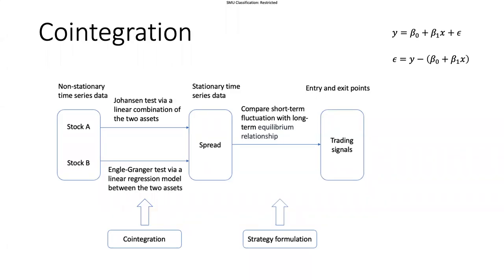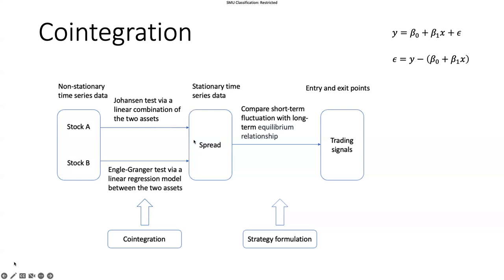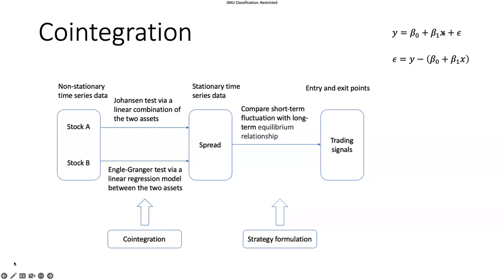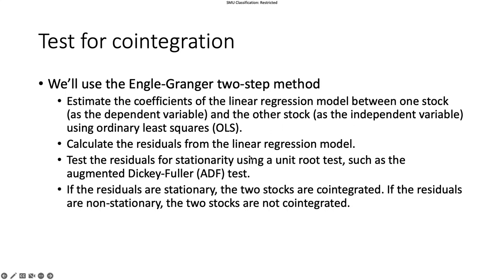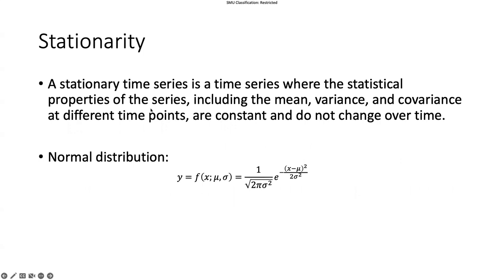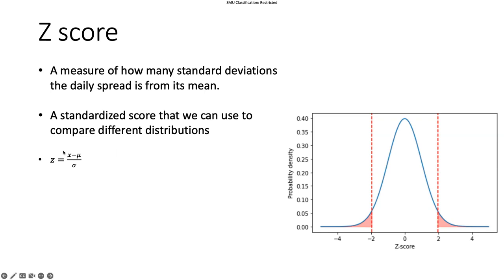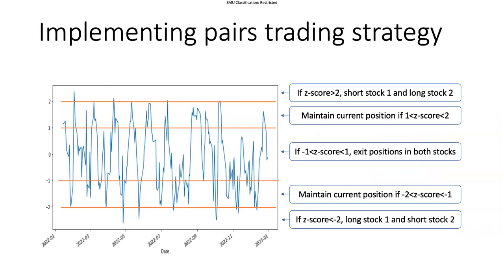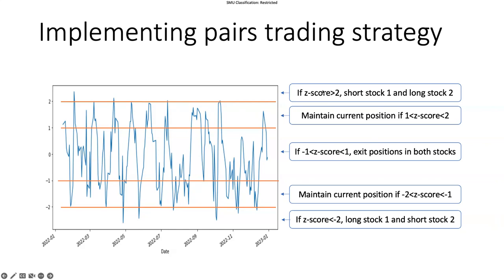Quantitative trading strategies lecture 10.2 - cointegration, stationarity, z score in pairs trading